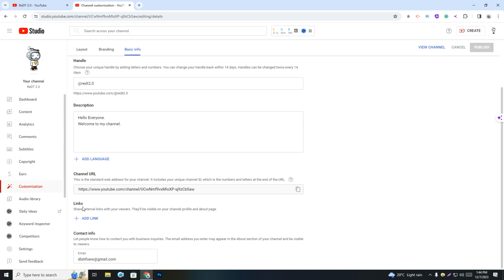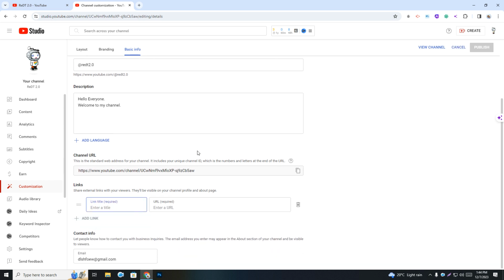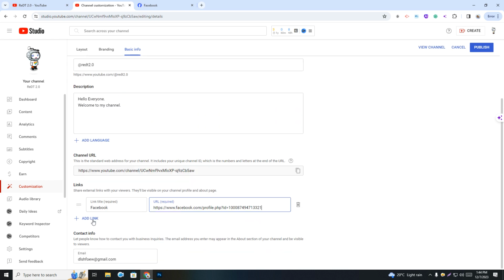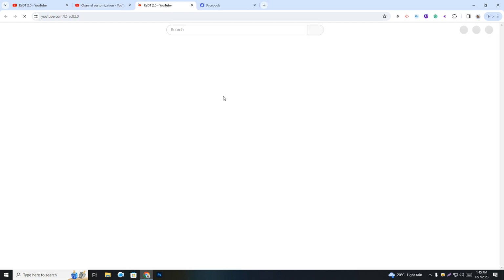How To Add Social Media Link To Youtube Channel In PC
In this video, you are going to learn How To Add Social Media Links To a YouTube channel In PC from pc and laptop. This tutorial will definitely help you.

YouTube is an American online video-sharing and social media platform headquartered in San Bruno, California, United States. Accessible worldwide, it was launched on February 14, 2005, by Steve Chen, Chad Hurley, and Jawed Karim. Wikipedia